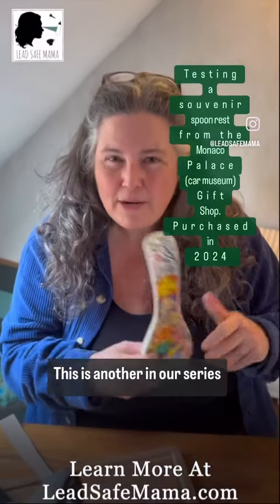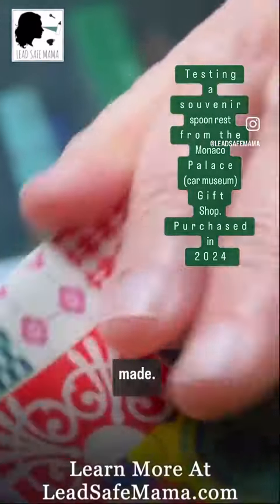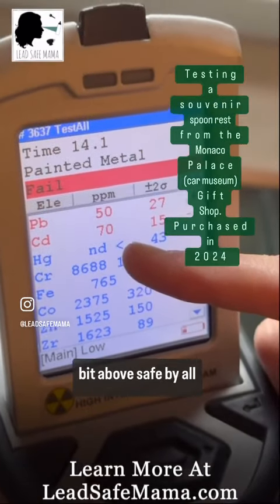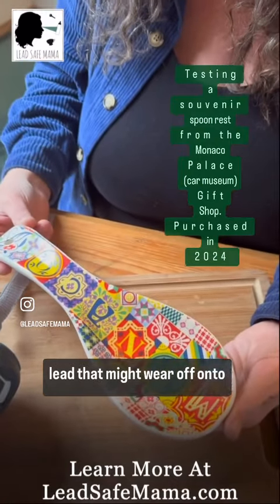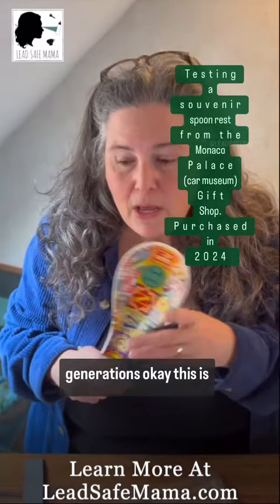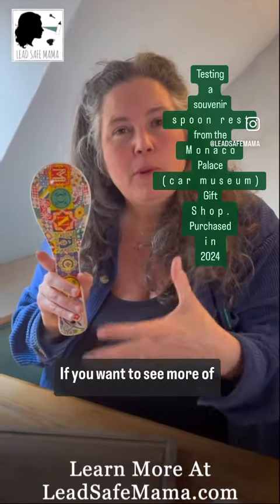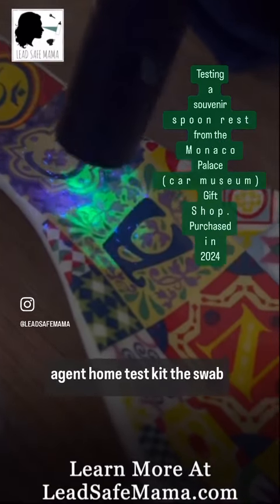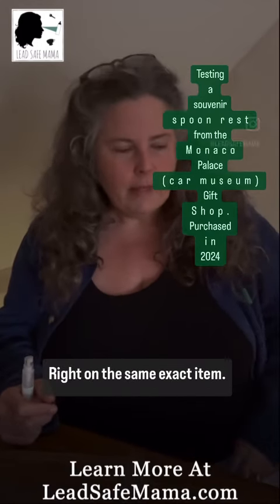Testing a Souvenir Spoon Rest from Monaco for Lead using three Lead-testing methods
Here's the link for the Lead Safe Mama website menu - so you can look your things up without spending a dime :-)
These links can be found from Instagram by clicking the link in our Instagram bio.